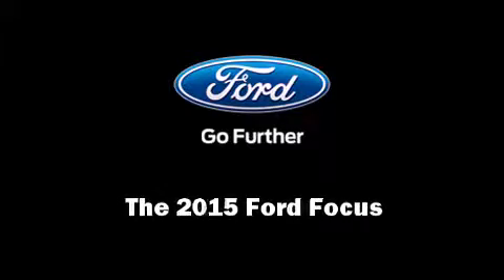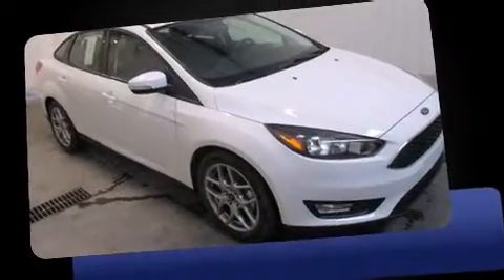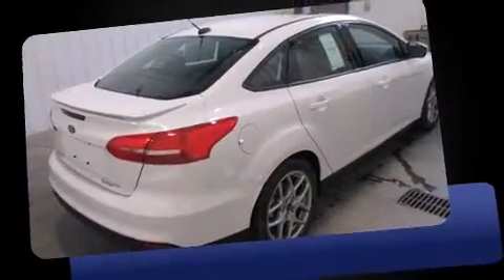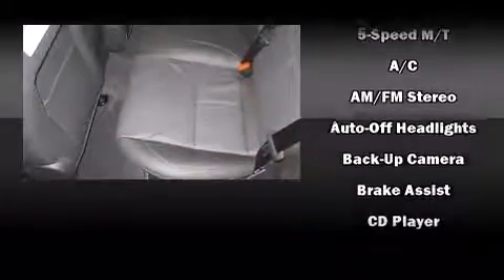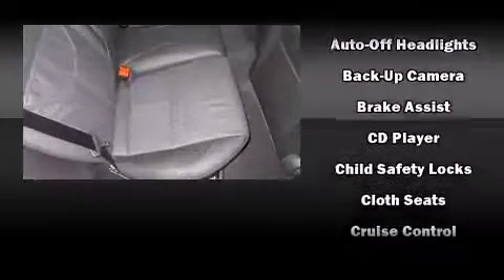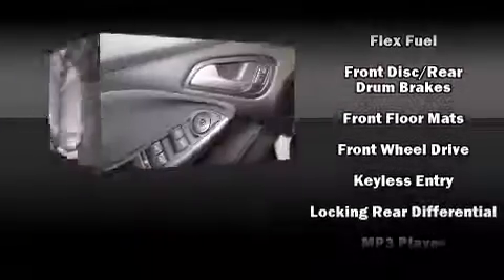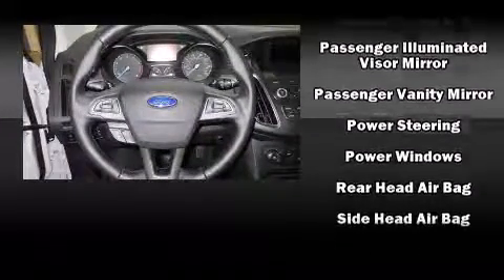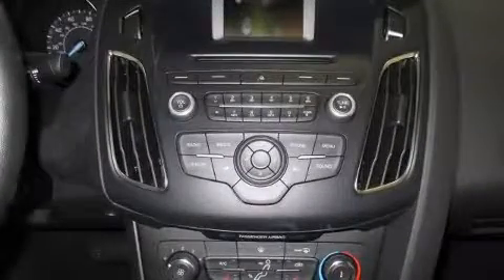2015 Ford Focus SE in Watertown, NY 13601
Davidson Ford
18621 US Route 11

Outstanding design defines the 2015 Ford Focus. This 4 door, 5 passenger sedan offers the features and options for which you've been searching. Smooth gearshifts are achieved thanks to the efficient 4 cylinder engine, and for added security, dynamic Stability Control supplements the drivetrain. Top features include a split folding rear seat, a trip computer, front bucket seats, fully automatic headlights, power door mirrors, power windows, remote keyless entry, and cruise control. Ford also prioritized safety and security by including: head curtain airbags, front SIDE impact airbags, traction control, brake assist, a panic alarm, and ABS brakes. This car was designed with safety in mind, allowing you to drive with even greater assurance. We pride ourselves on providing excellent customer service. Stop by our dealership or give us a call for more information.